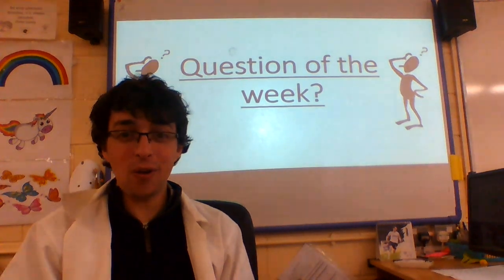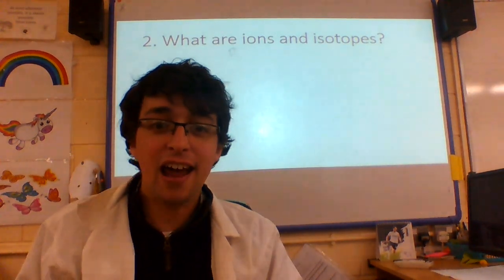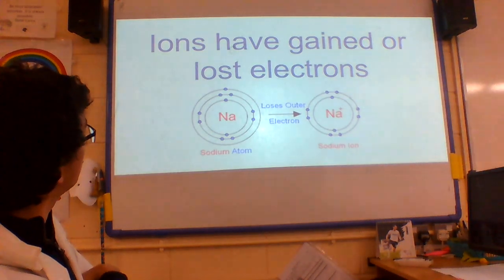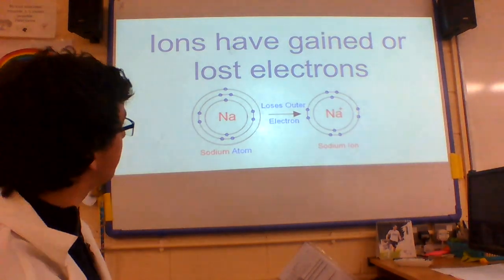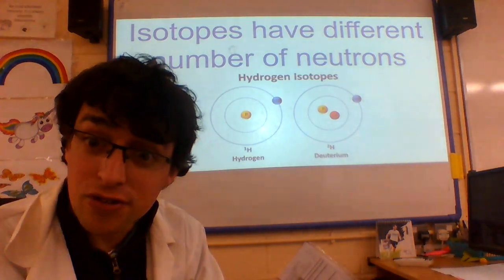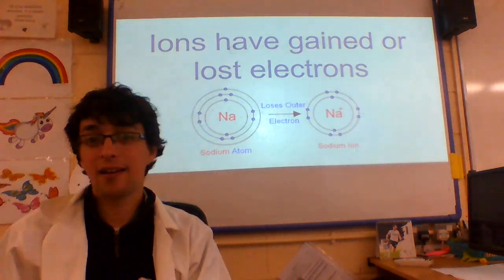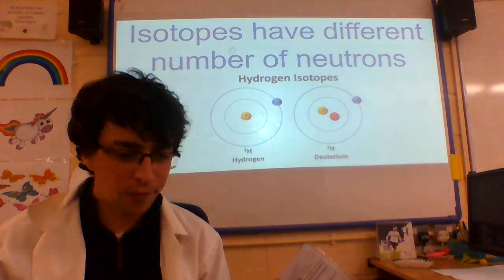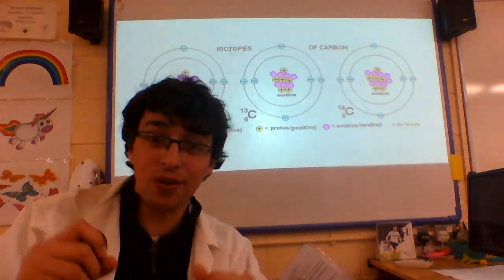What are ions and isotopes song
A song quickly explaining what ions and isotopes are